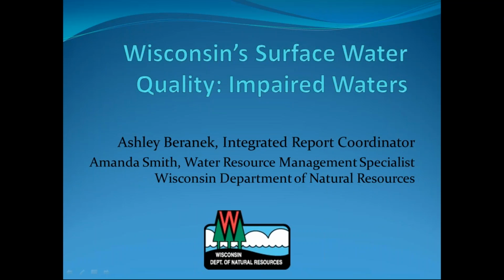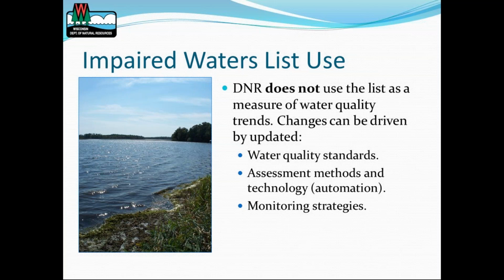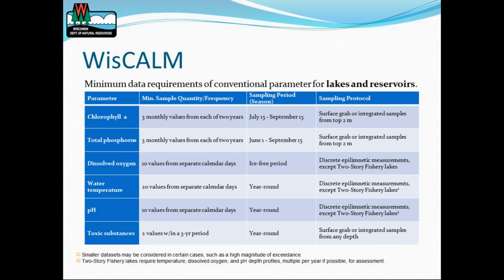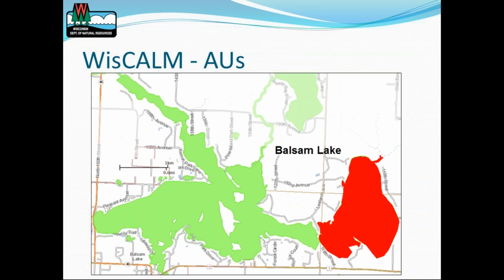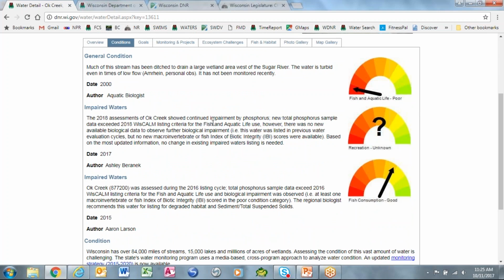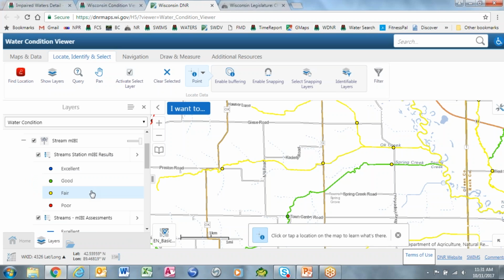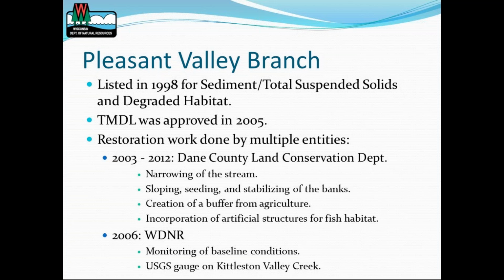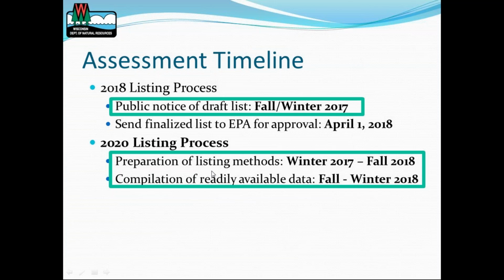Wisconsin DNR Water Quality Monitoring: Impaired Surface Waters Webinar (2/2)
This webinar discusses the DNR's Impaired Waters List, WisCALM, online tools & resources, and the listing/delisting process.

Hosted by WI Land+Water on November 1, 2018.

Presenter Information:
Ashley Beranek, Wisconsin DNR Integrated Report Coordinator
Chris Schlutt, WI Land+Water Training and Outreach Program Coordinator
Amanda Smith, Wisconsin DNR Water Resource Management Specialist